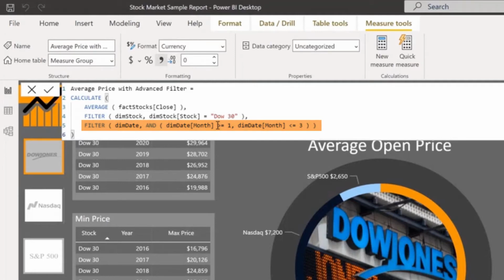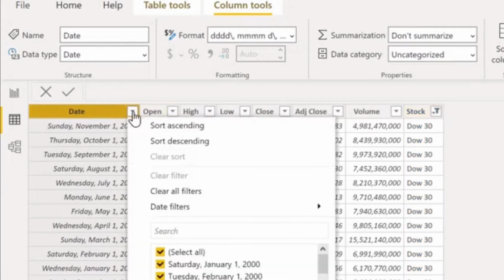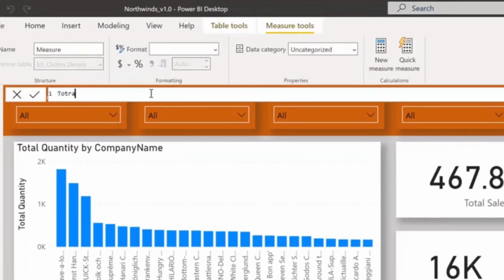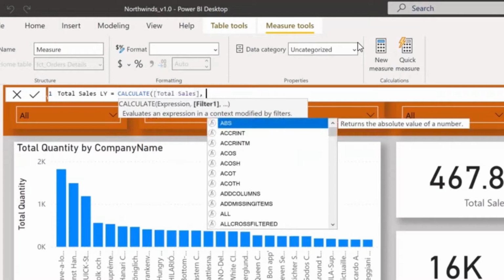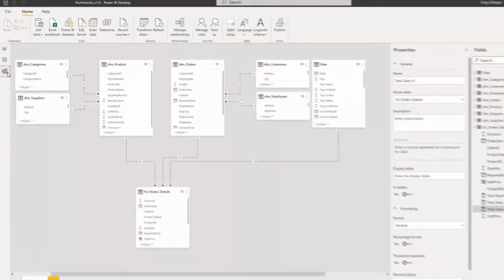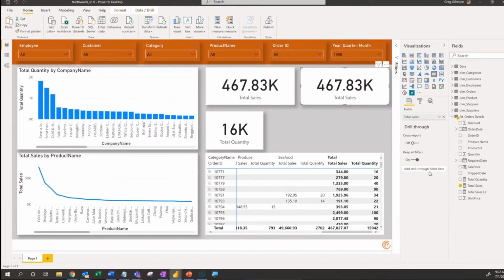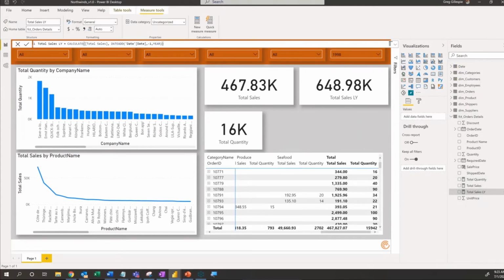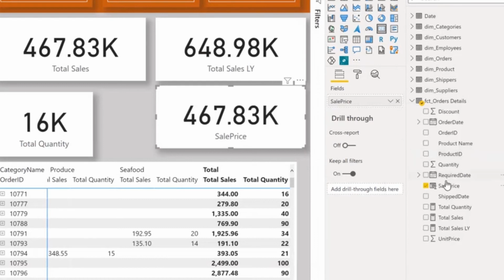DAX Masterclass - Calculate Function- Part 2 of 2 // Collectiv Academy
Time is as meaningful as an asset to a business as money and resources. Time intelligence calculations enable you to manipulate data overtime periods, from days to quarters and years, to build and compare calculations. Learn how to use this tool in today’s session.

In this session you will learn:
- DAX Calculate Function Basic
- Using the Filters to use the Calculate function more effectively
- How to apply multiple filters to find what you need in Microsoft Power BI
- Where can I can learn formal training for Microsoft Power BI?

Power BI provides cloud-based BI (business intelligence) services, known as "Power BI Services", along with a desktop-based interface, called "Power BI Desktop". It offers data warehouse capabilities including data preparation, data discovery, and interactive dashboards. In March 2016, Microsoft released an additional service called Power BI Embedded on its Azure cloud platform. One main differentiator of the product is the ability to load custom visualizations.

Data Analysis Expressions (DAX) is the native formula and query language for Microsoft PowerPivot, Power BI Desktop, and SQL Server Analysis Services (SSAS) Tabular models. DAX includes some of the functions that are used in Excel formulas with additional functions that are designed to work with relational data and perform dynamic aggregation. It is, in part, an evolution of the Multidimensional Expression (MDX) language developed by Microsoft for Analysis Services multidimensional models (often called cubes) combined with Excel formula functions. It is designed to be simple and easy to learn while exposing the power and flexibility of PowerPivot and SSAS tabular models.

🔎 What Is Collectiv?
We are Microsoft data platform and Power BI experts who empower C-Suite executives by radically improving data analytics, planning, and AI processes across the enterprise. With passion and experience, Collectiv delivers world-class measurable outcomes via strategy, consulting, advising, and programs. Our success in implementing best practice data strategies across many industries has earned us the top-rated Power BI Consulting firm on G2. Empower your enterprise with Collectiv.